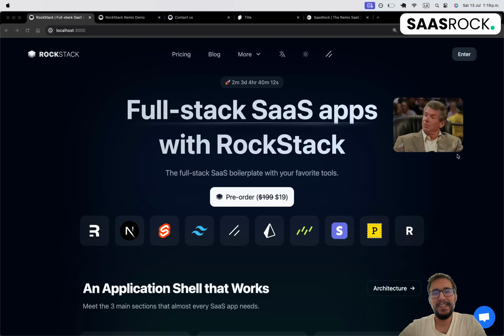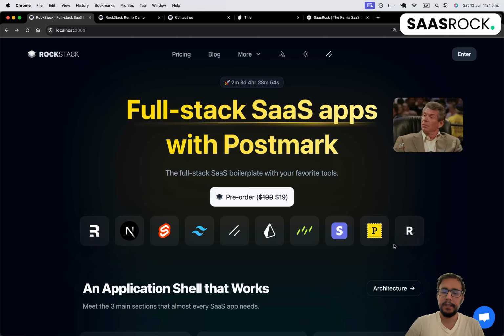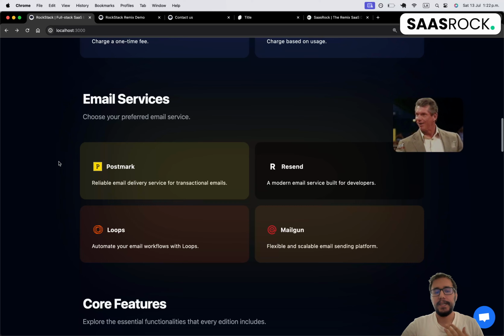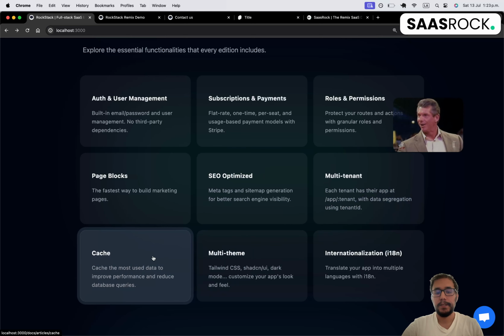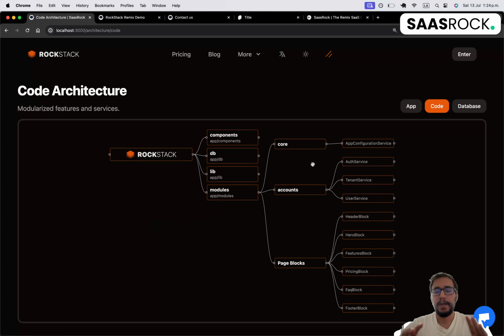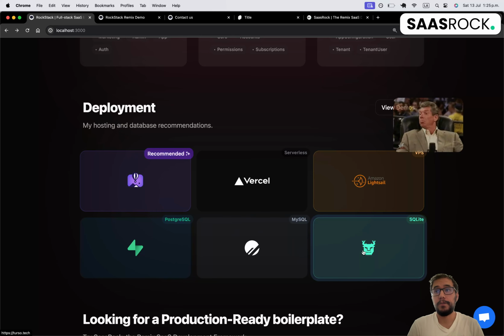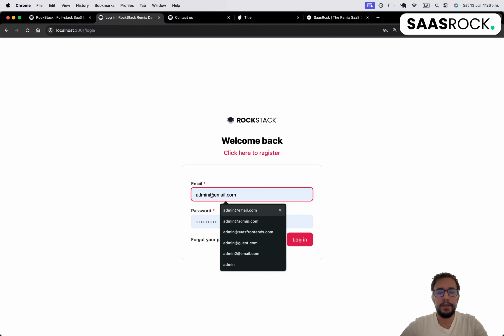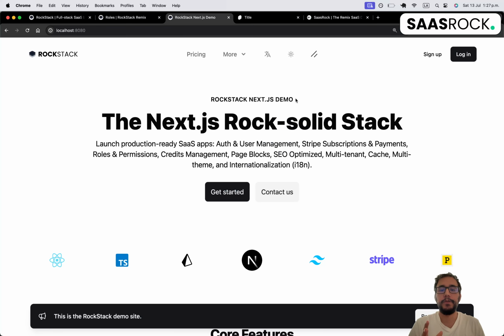Pre-order RockStack: Remix, Next.js and SvelteKit SaaS starter kits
Pre-order at rockstack.earlybee.io